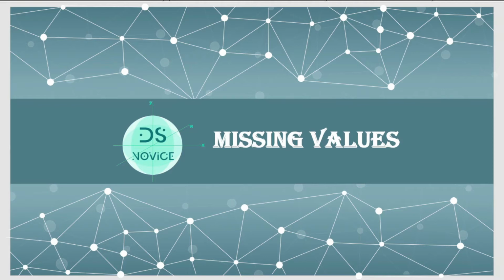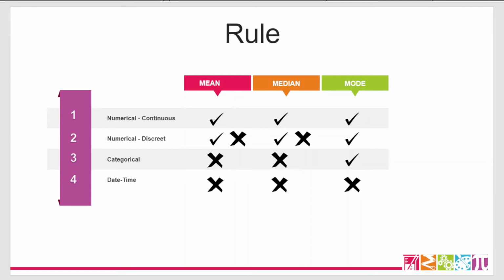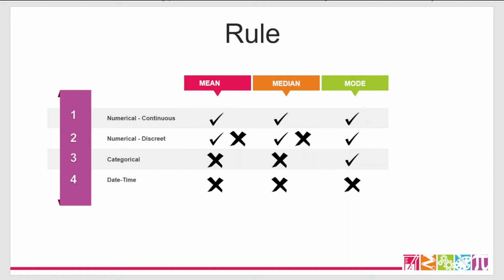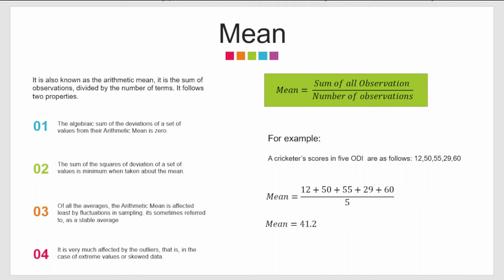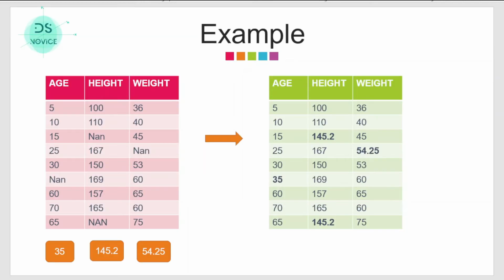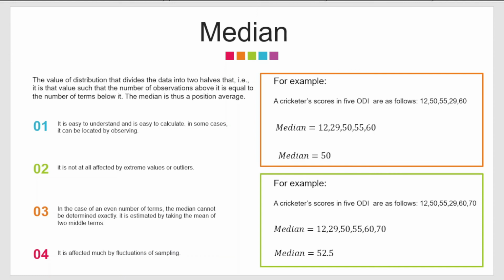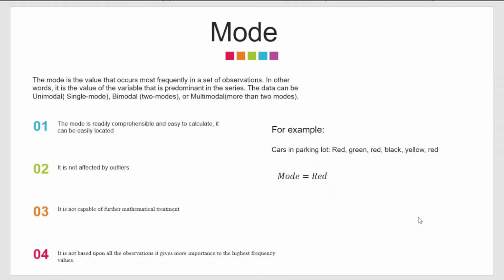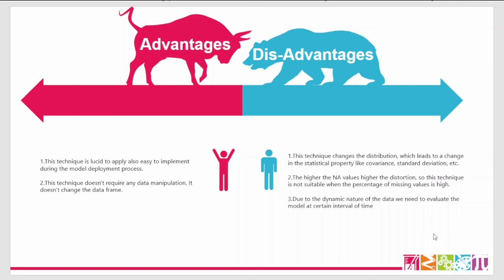Missing Values Imputation - Mean Median Mode Theory | Data Cleaning | Machine Learning | AI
Hi Everyone,

In this video, I have talked about the mean median mode, one of the missing values techniques.

Note: It is a lecture series on missing values, variable encoding, outlier detection, and standardization techniques.